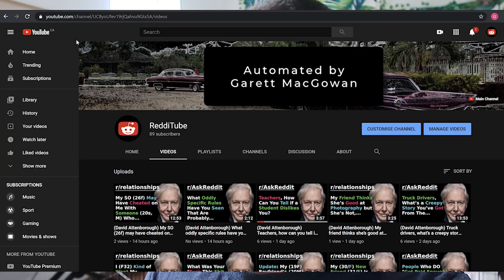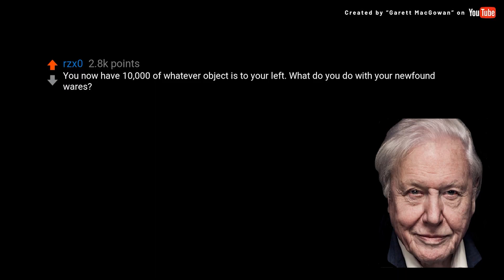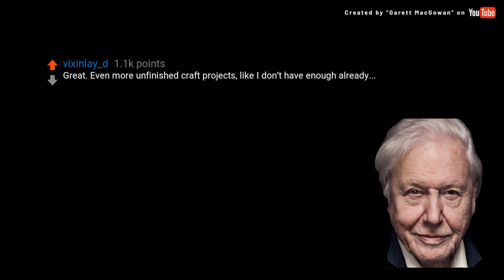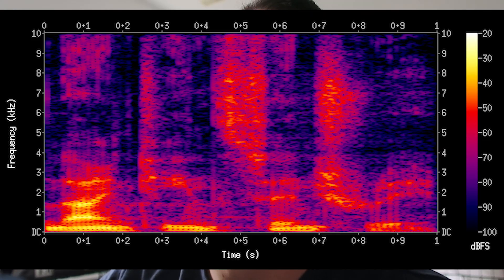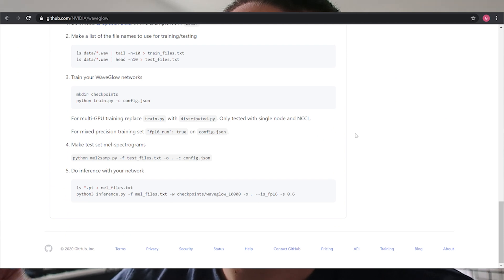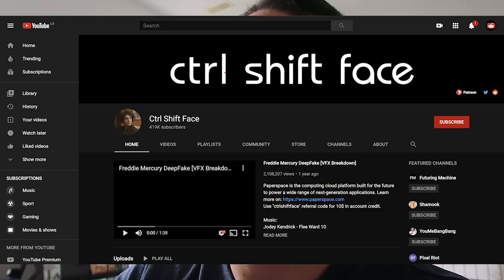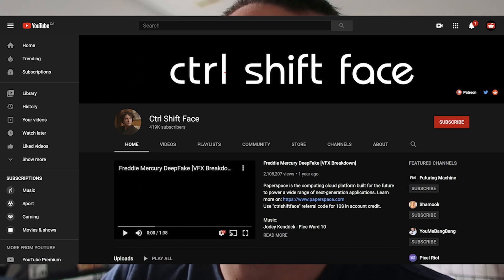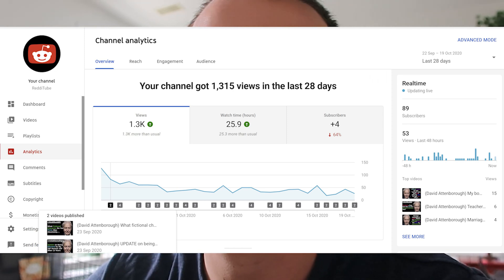David Attenborough Reads Reddit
In this video, I discuss the updates I made to my reddit reading YouTube channel, ReddiTube. Since my last video, I added David Attenborough's voice by implementing the Tacotron2 and Waveglow models.